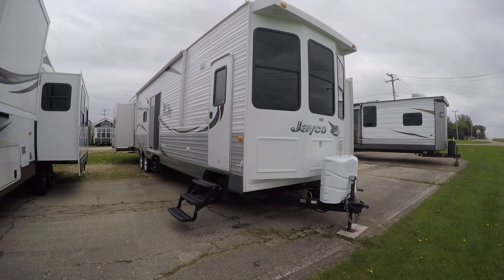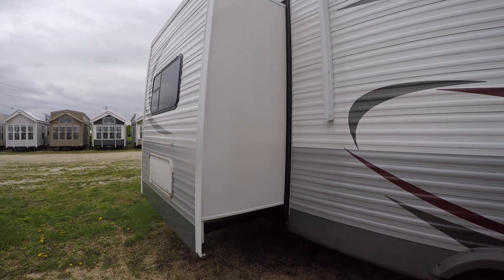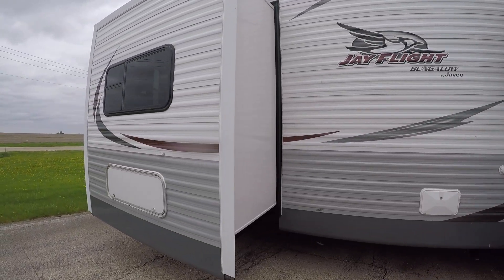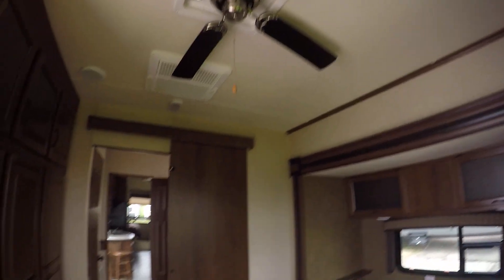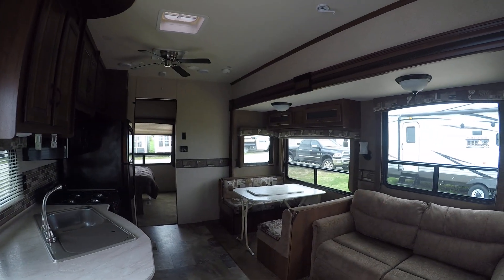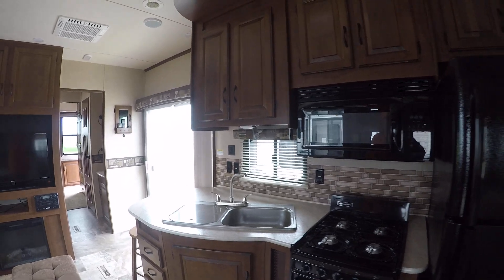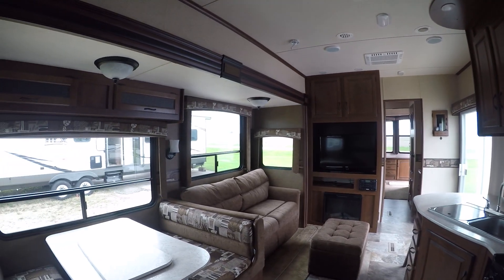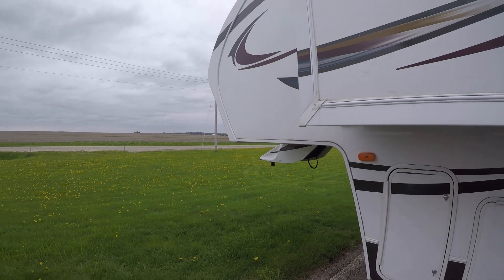2015 Jayco Bungalow 40BHS Travel Trailer Comprehensive Video Tour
2015 Jayco Bungalow 40BHS Travel Trailer Video Tour